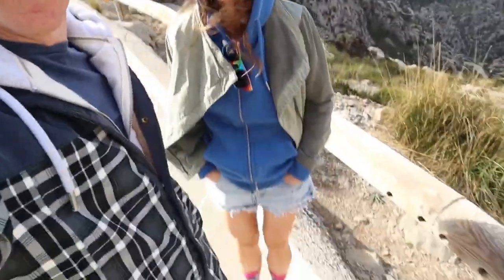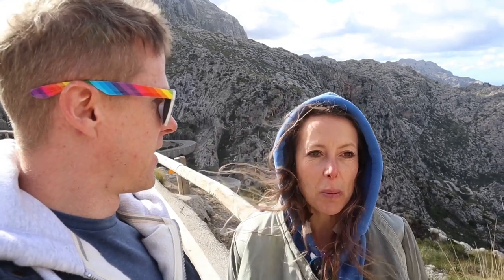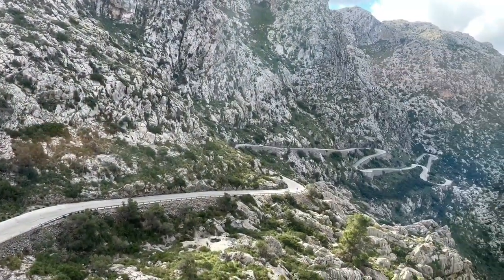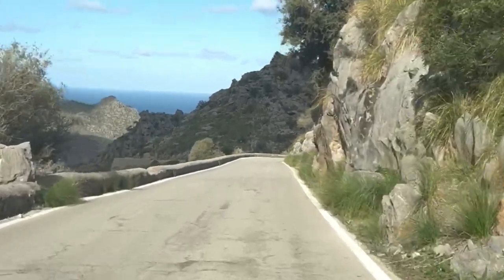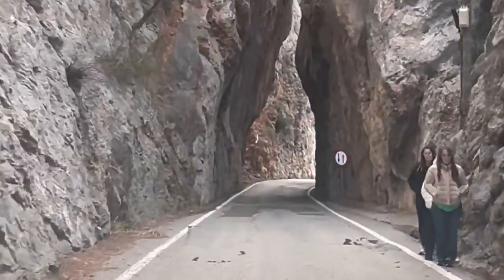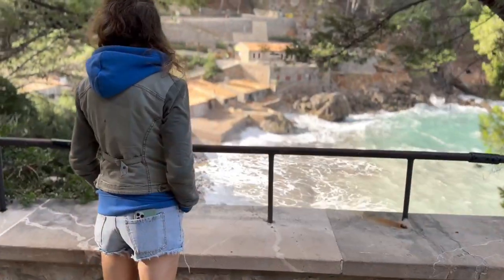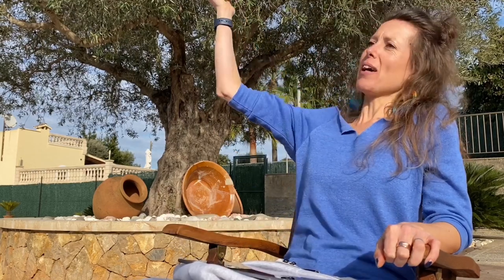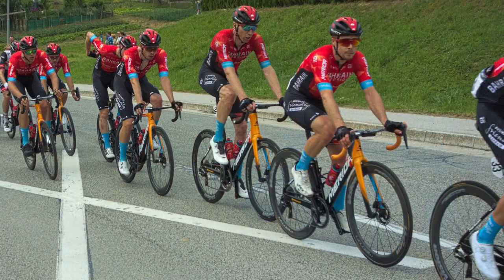How hard is it to buy a house abroad? (From UK)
In this podcast we explore the ins and outs of buying a house in France. We will give you simple advice and steps you can follow on how to navigate the process.

Come and say hello on instagram @peace_it_together

🚴‍♀️ 🚴‍♂️ About us

We are Katie and Russ a British couple who have been planning our retirement for the last five years, we are finally there! Over the next few months you can follow along as we sell our house in the UK for a new life in France. Watch us as we build a camper van from scratch and join in with all the tomfoolery along the way. Until we find our vlogging style, join us for filmed podcasts, each with a taster of what we get up to on the daily. It’s going to be fun, right?